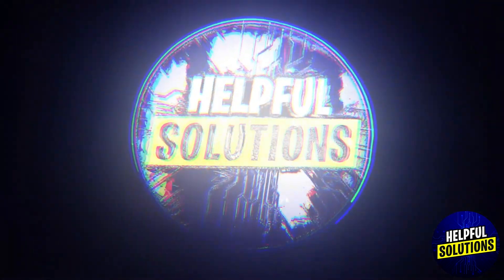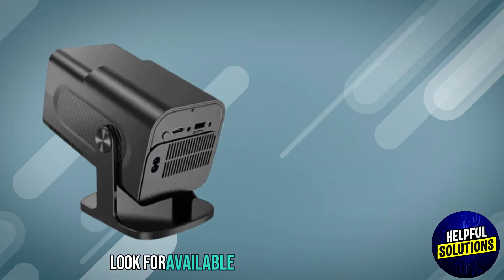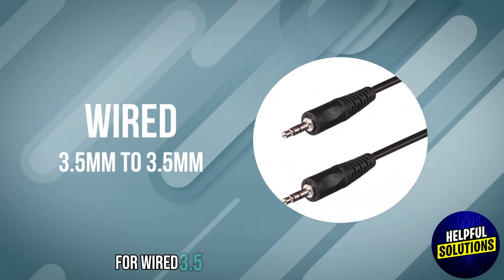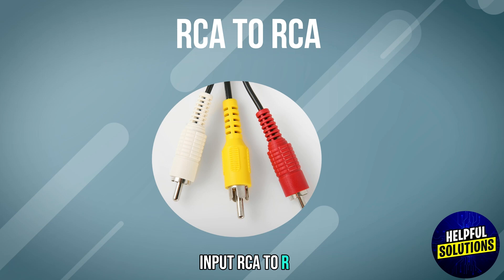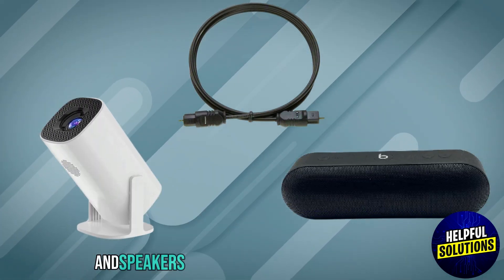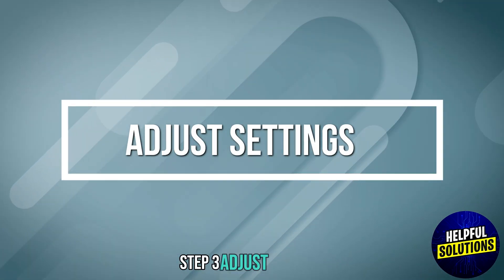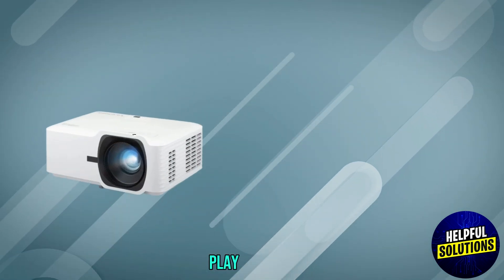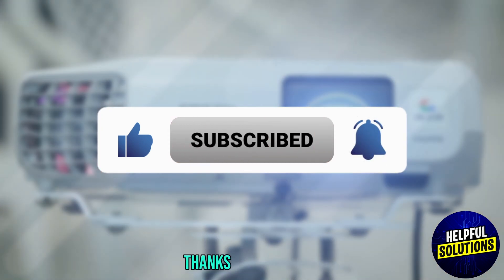How To Connect Smart Projector To Speaker (How To Hook Up And Use Smart Projector With Speaker)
How To Connect Smart Projector To Speaker (How To Hook Up And Use Smart Projector With Speaker). In this video tutorial I will show you how to connect Smart Projector to speaker